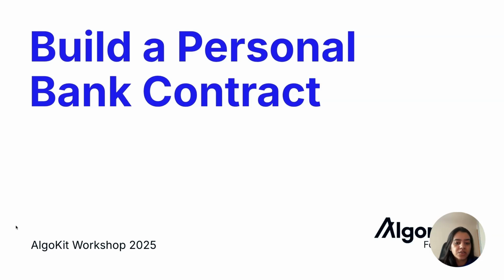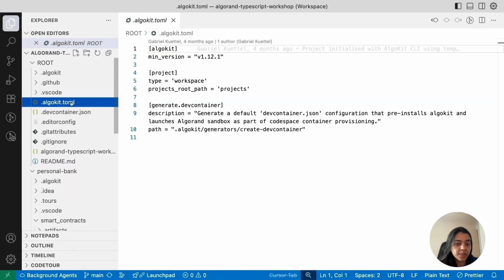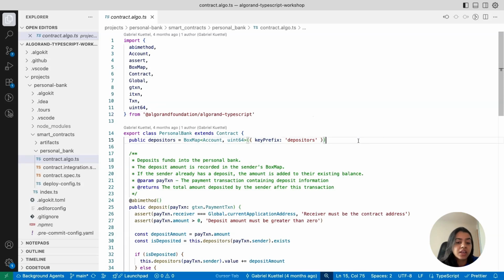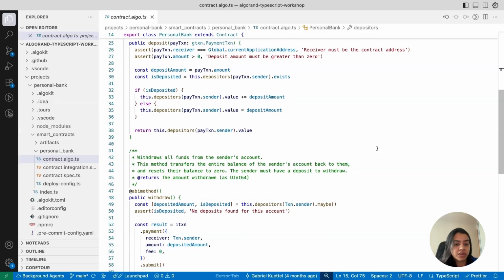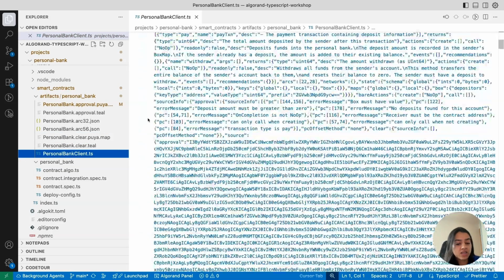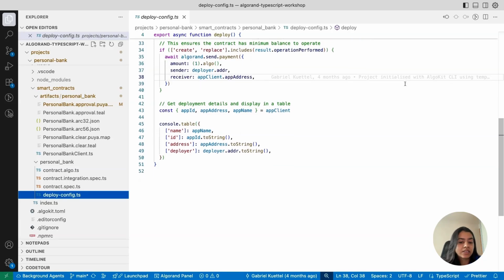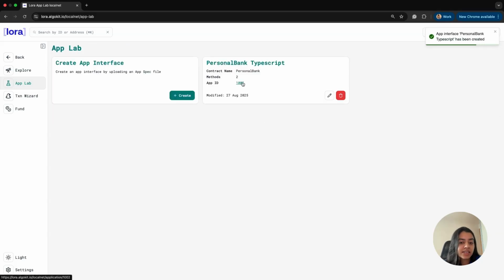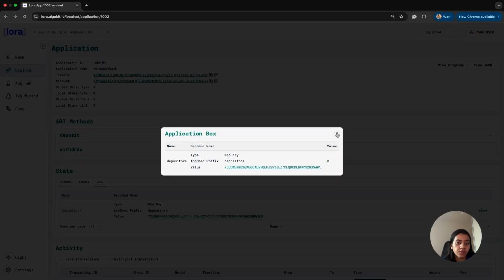Smart Contracts - Personal Bank with Algorand Typescript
This video will show you how to create a complete smart contract for a Personal Bank Application, here you will learn how a Personal Bank business logic can be implemented in Algorand using Typescript, how to compile this smart contract, deploy it and also how to interact with it using Lora.

00:00 Intro
01:45 Project setup
04:55 Smart Contract walkthrough
12:40 Smart Contract compilation
14:35 Deployment
19:27 Smart contract interaction with Lora

WHAT’S NEXT?
2. Ask all dev questions at our discord
3. Dive into our Developer Portal
4. Discover Algokit and join next workshops